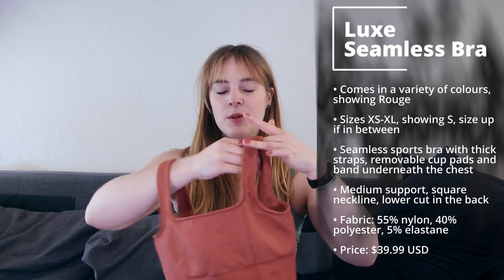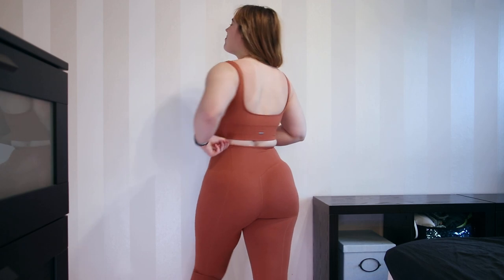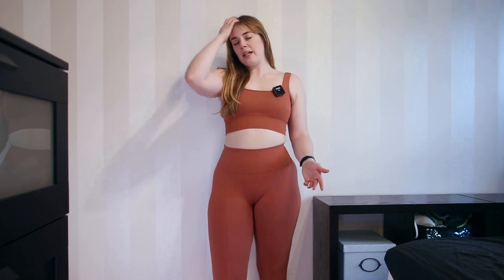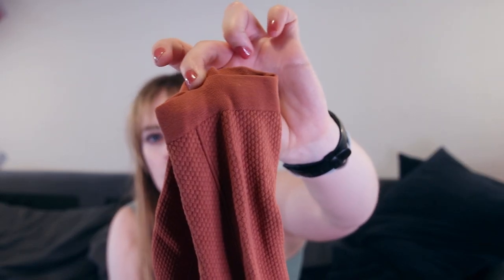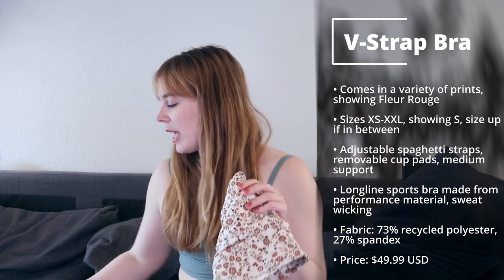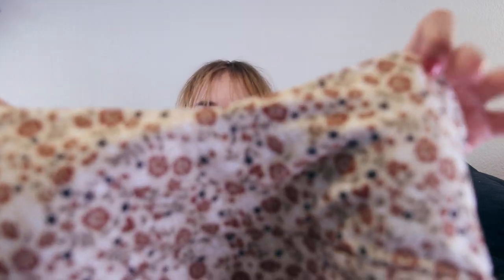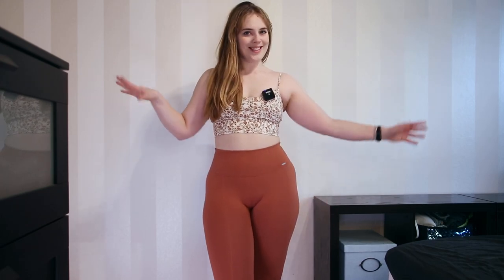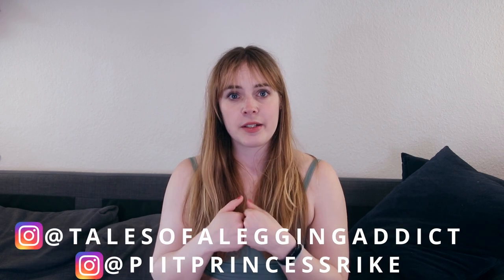Aim'n Sportswear Small Haul | Softest Seamless?!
Hi guys and welcome to another video! Today we have a small aim'n haul, they're a Swedish brand and they have a ton of cute seamless stuff and pretty prints! I got a few pieces from their latest Club Le Fleur release (it also includes golf/tennis/padel wear with dresses and skirts) and I cannot get over this beautiful rouge colour! Watch to see what I got and which items are a must have!

00:00 Intro
01:10 Luxe Seamless Sports Bra
05:47 Luxe Seamless Tights
10:56 V-Strap Bra
16:28 Fleur Tights
20:24 Final Thoughts

My current measurements:
height: 170cm/5'7"
bra size: 70B/75A / 32B/34A
waist: 71cm/28in
hips (widest part): 101cm/40in